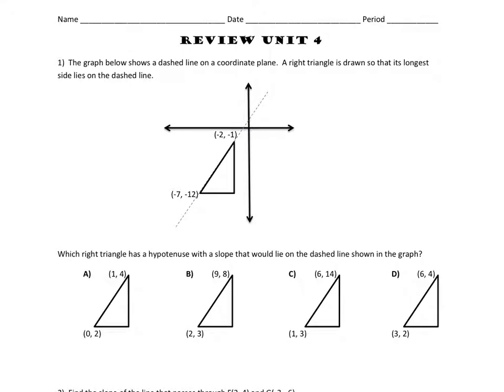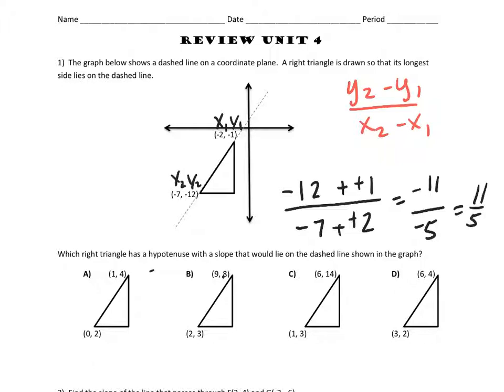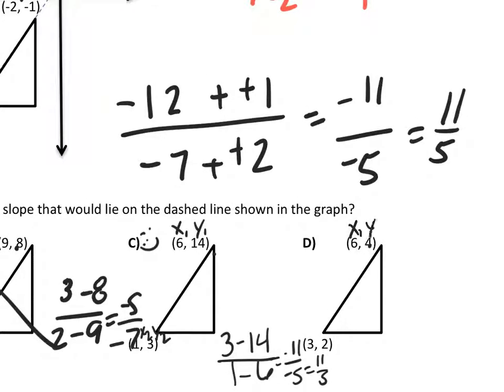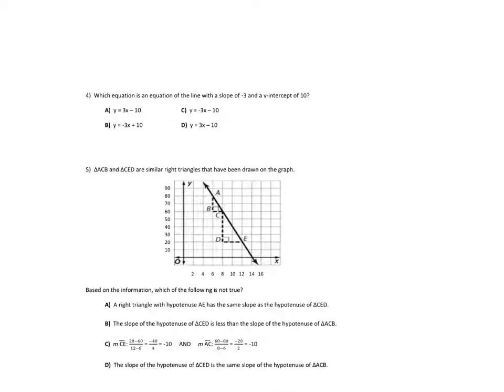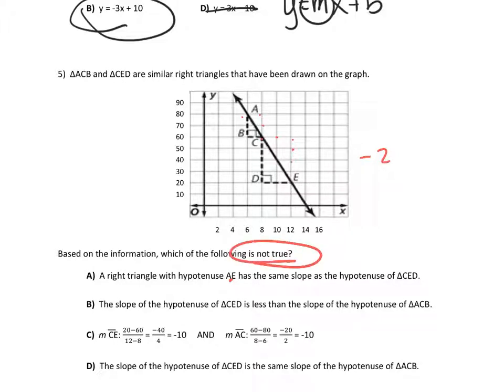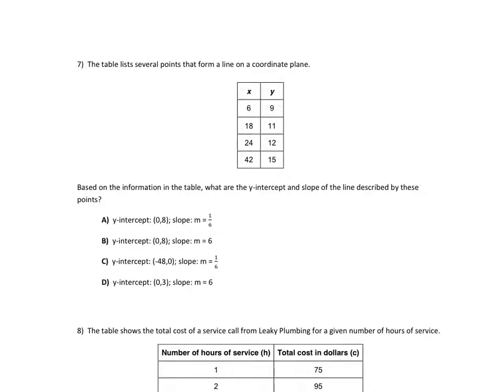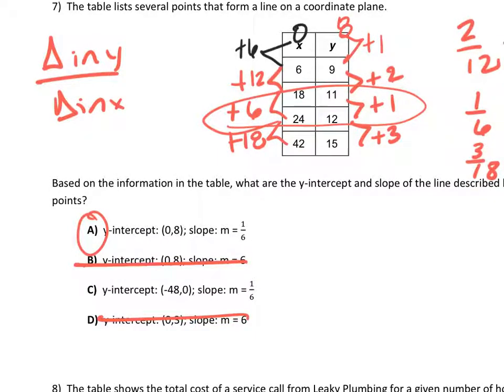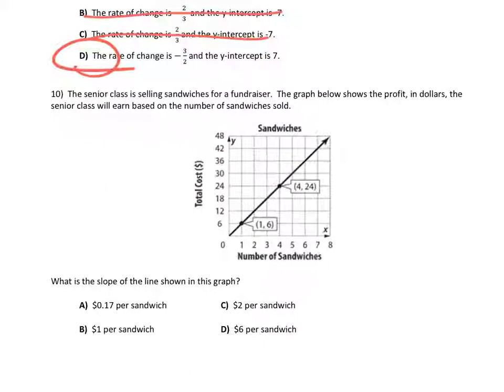Unit 4 Review 8th grade